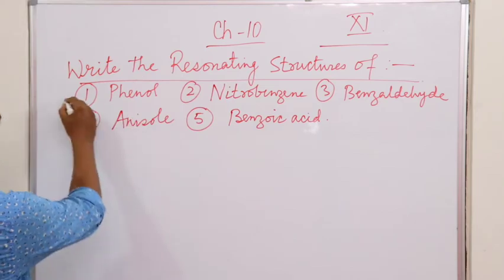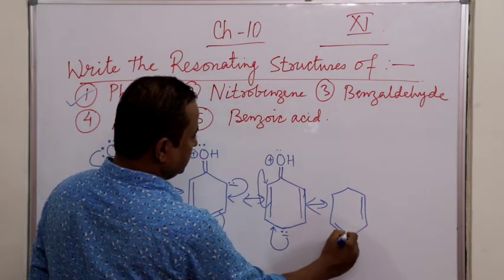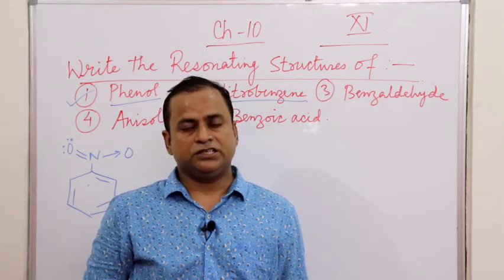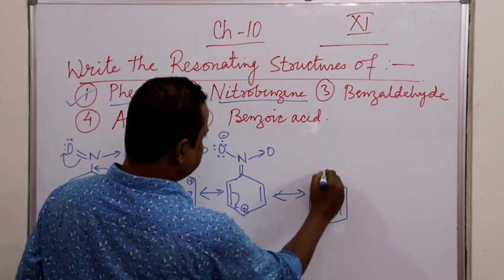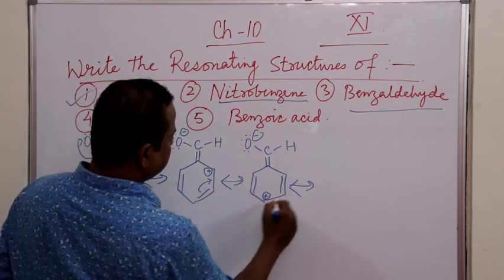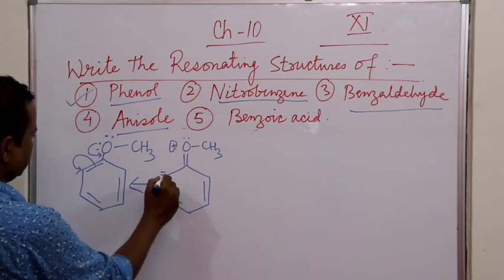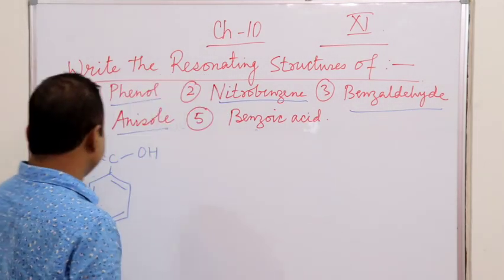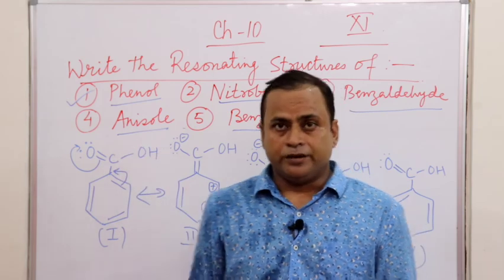STD XI SC CHEM Resonating Structure